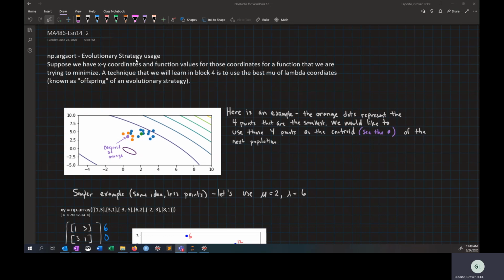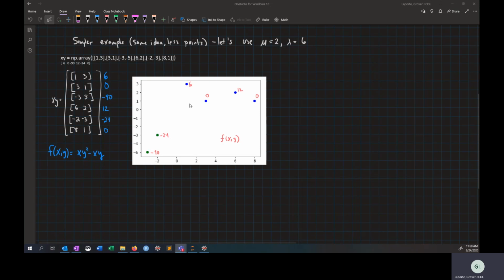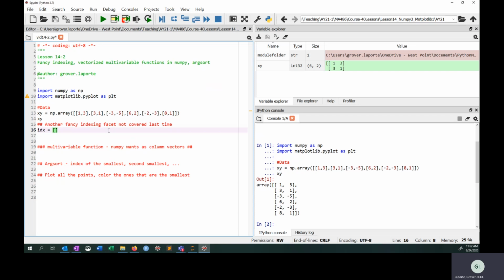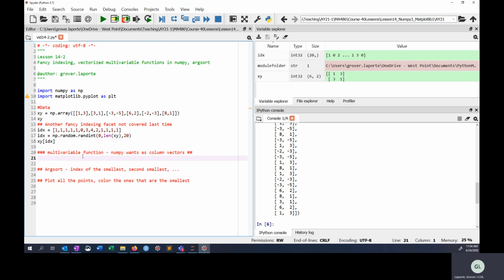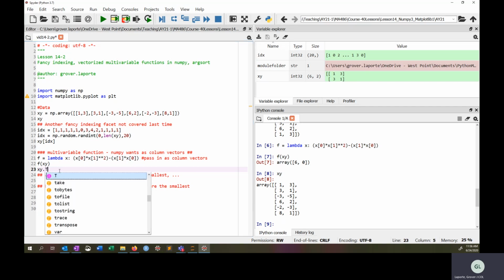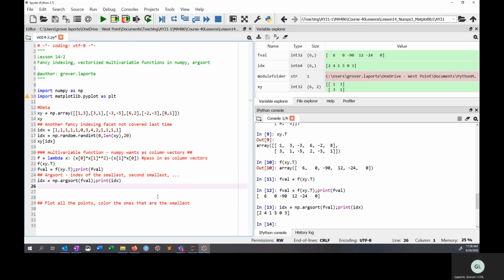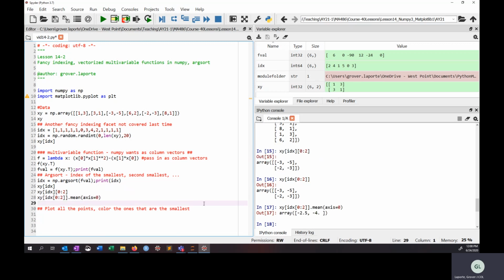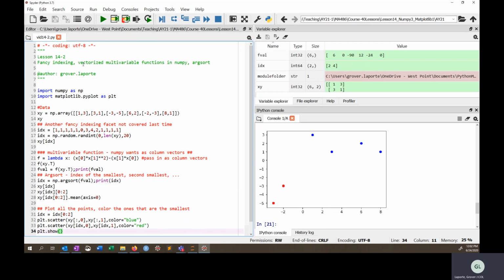MA486_Lsn14_2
Fancy indexing, vectorized multivariable functions in numpy, argsort